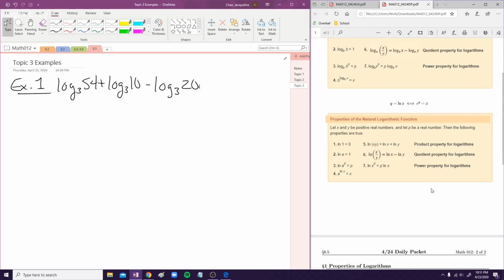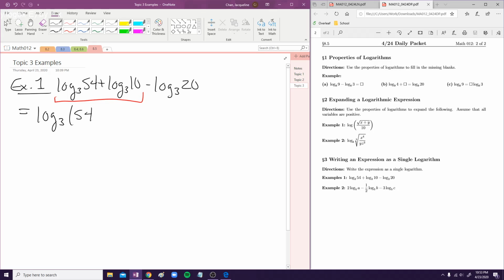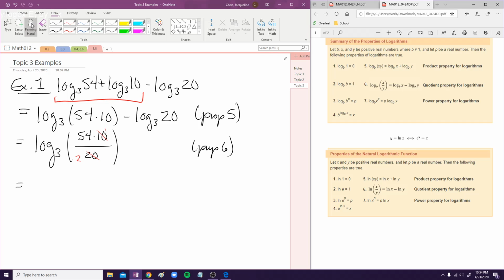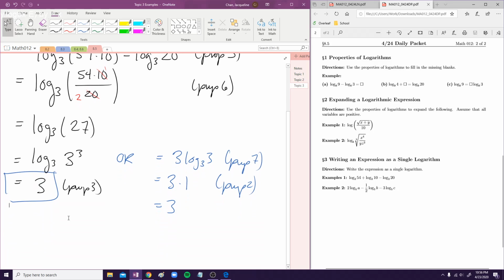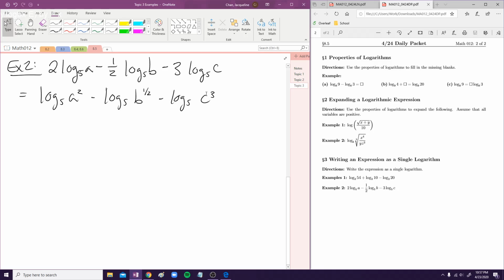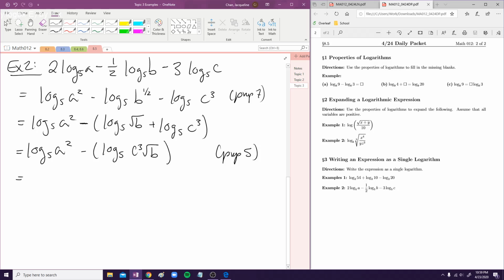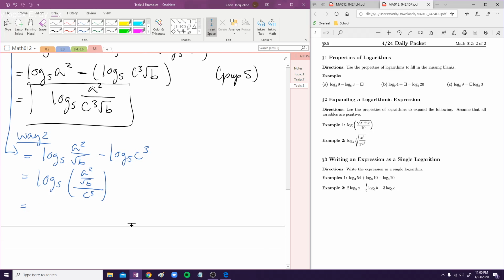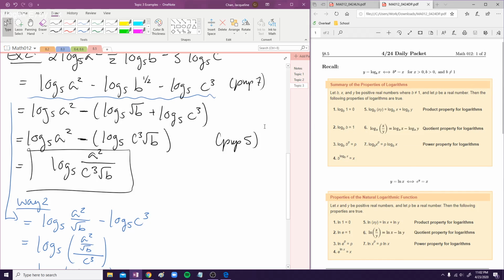4/24 Topic 3 Examples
4/24 Topics. The last topic in our daily packet covers examples on how to rewrite logarithms as a single logarithm using their properties. (Sec 8.5 in the textbook)